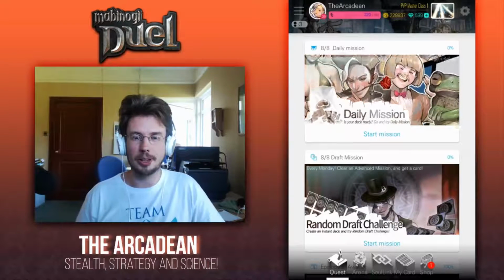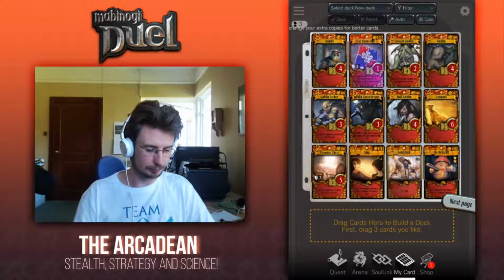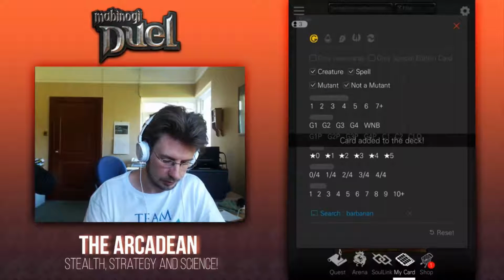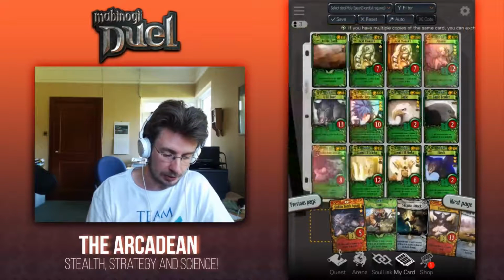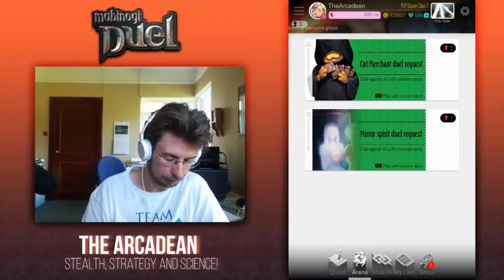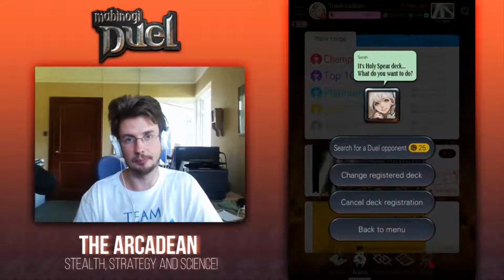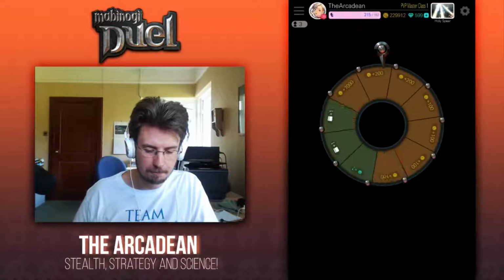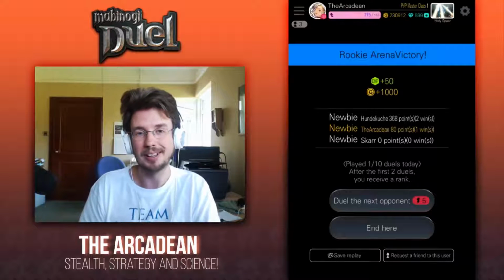Building a Budget PvG Deck in Mabinogi Duel (Tips for Mabinogi Duel Newbies)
An air of unease had settled over the city. Faint, but tangible, it wrapped itself around the inhabitants. That night, windows were boarded and locks checked with extra care.

Only in one house did merriment reign; the house of Fitzherbert Fauntleroy the XVI, of whom it was said that the length and dignity of his line was rivalled only by his nose. He turned this equine prominence to the lady on his right, dabbing his napkin gently against his upper lip.

"... and so Cecil said, 'My dear boy, the lower classes are in foment - they're revolting.' And I said, 'I know, old chap, but they simply refuse to bathe,'" haw haw haw-

The horse's bray of his laugh turned swiftly to a shrieking whinny as the stained glass window behind them shattered and a brick lodged itself in the strawberry trifle. As, trembling, they leaned over to inspect it, their breath caught in their throats as they read the fateful words inscribed on the masonry:

"You have ruled our Arenas with your wealth and your mutants. Tonight that changes. Tonight you fall. Tonight you face our Budget Decks!"